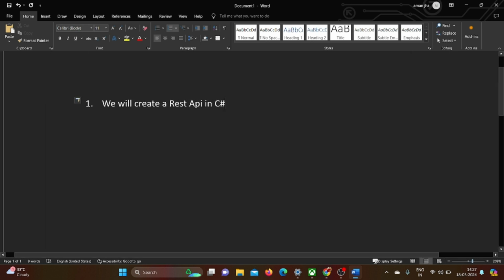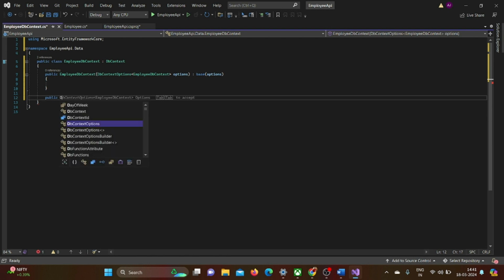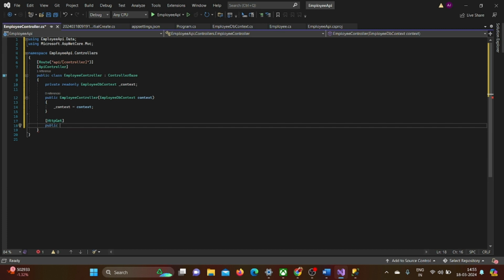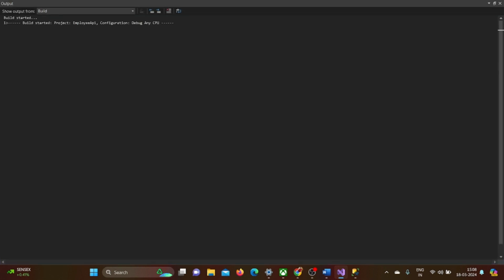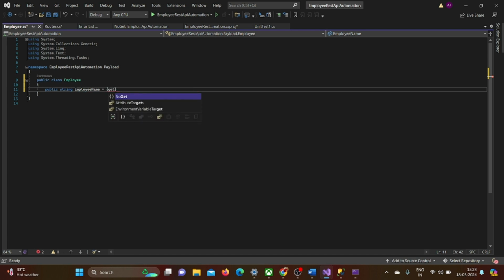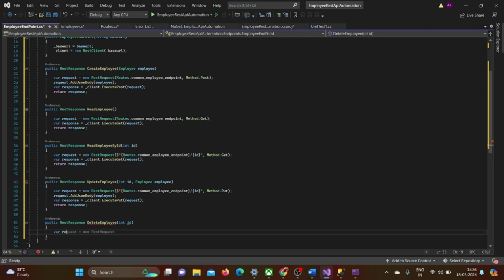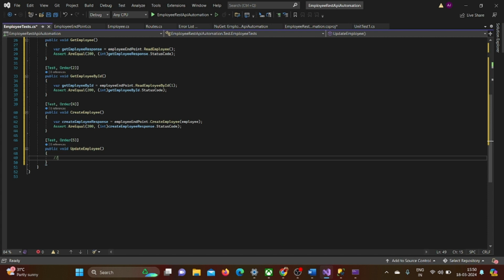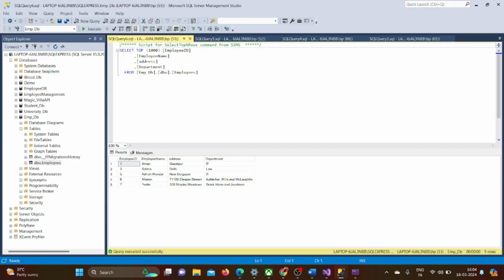Implemented Complete Rest Api in c# along with API Automation Framework in RestSharp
Hi guys,
In this video I have tried to implement the codes which a product architect will try to implement.

I have developed a Rest Api in dotnet core using Entity Framework core code first approach.

In the second part of video I have developed an api automation testing framework using rest sharp, this framework automates the rest api endpoints which I have developed above.